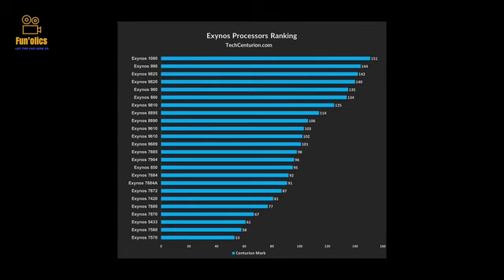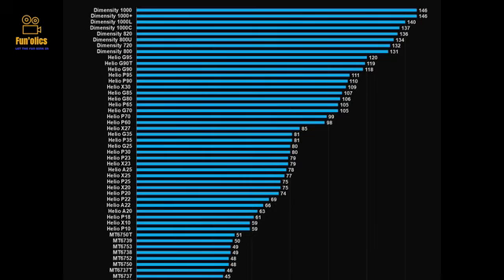WHATS A PROCESSOR?|FUN-O-DIGITAL||CHECK OUT THEPOLL ALSO IN COMMENT SECTION||Ft. SHREYAS ANEY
INTRODUCING A WHOLE NEW CONTENT---FUN-O-DIGITAL---(FUN+DIGITAL)

WE WILL BE MAKING VIDEOS ABOUT DIGITAL WORLD AND TECHNOLOGY.